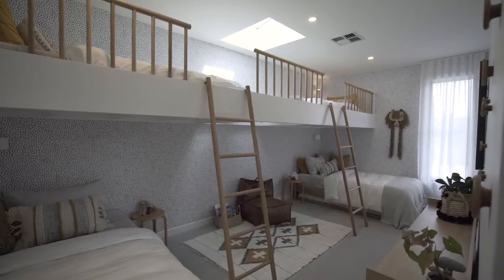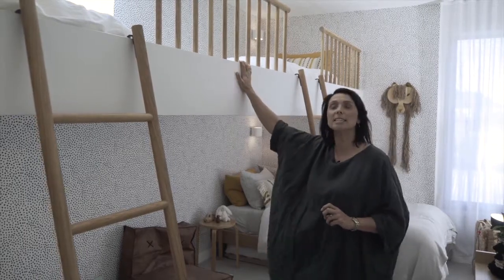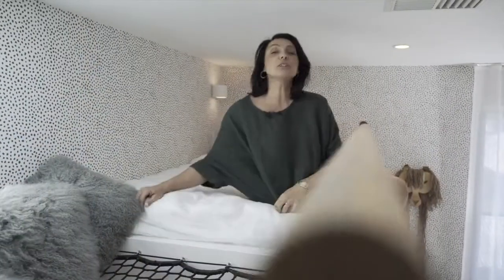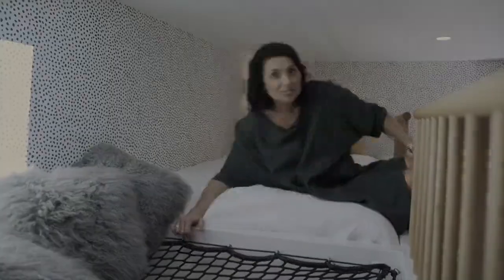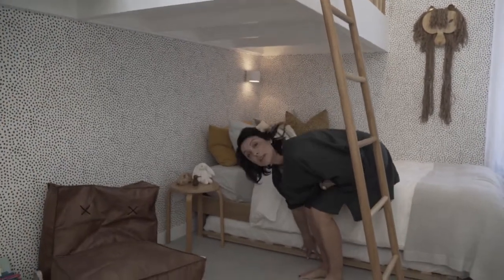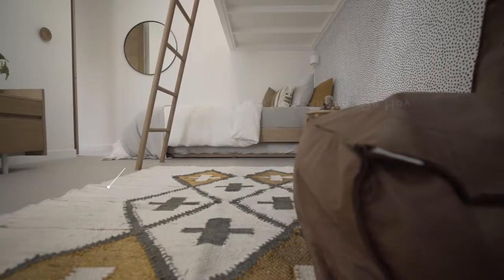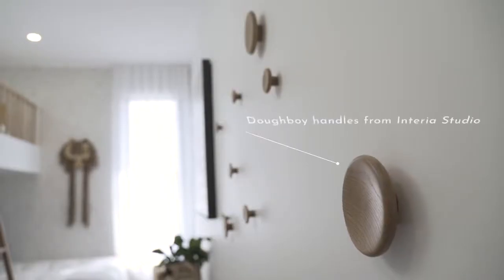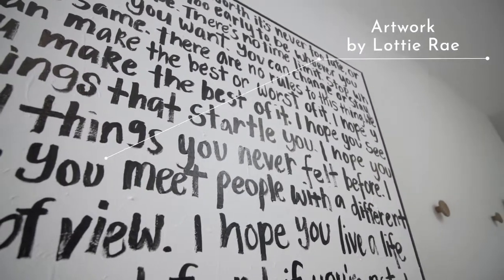Design Tour - The Bunk Room | The Barefoot Bay Villa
Hold onto your hats, the bunk room at the Villa is one of our favourite spaces...Let our director Melissa take you on a tour. Find out about the space and learn all our tips to get the look in your home.

WALLS PAINTED IN "MODESTY WHITE FROM HAYMES PAINT
WALLPAPER "HUDDYS DOTS" FROM MILTON & KING
TUSSORE CARPET IN "LUPINE" FROM CAVALIER BREMWORTH
MUBU BED BASE AND TRUNDLE FROM MUBU HOME
CUSTOM BEDLINEN
BLANKET BY BEMBOKA
MOD CHAIR BEAN BAG BY HOMEDAY
TOTEM RUG BY AMIGOS DE HOY
SIDETABLES FROM IKEA
RIPPLE FOLD CURTAIN IN "PARCHMENT" FROM DIY BLINDS
CUSTOM ARTWORK FROM LOTTIE RAE
DOUGHBOY WALL HOOKS FROM INTERIA STUDIO
SKYLIGHT FROM VELUX